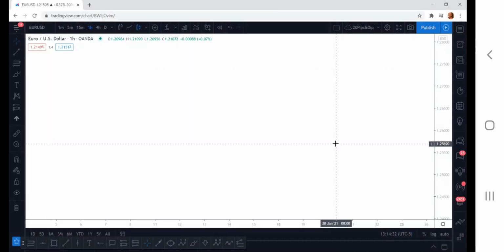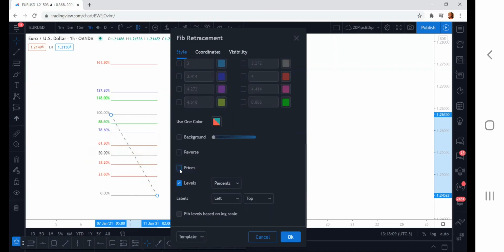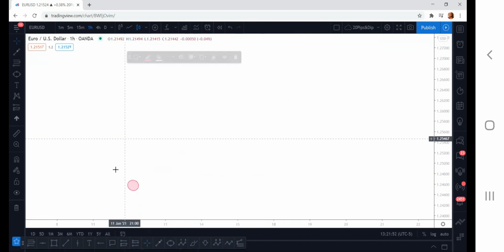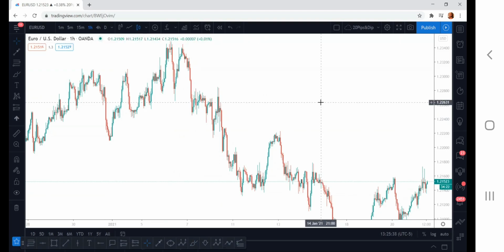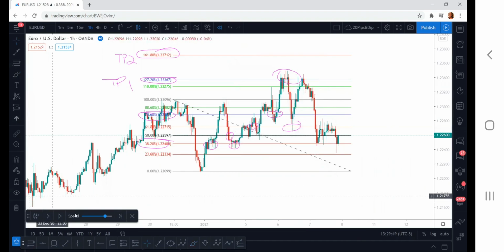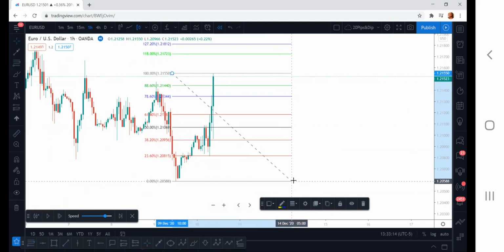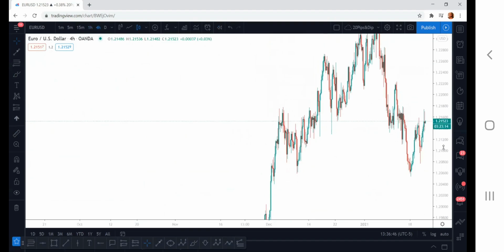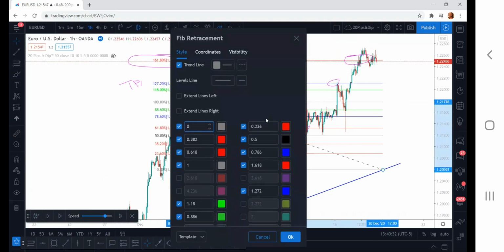April 24, 2021